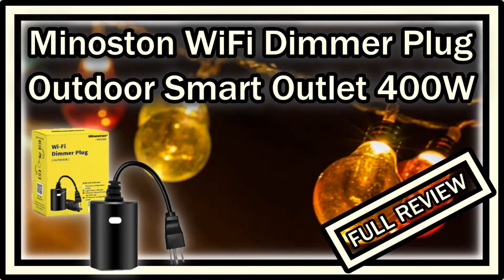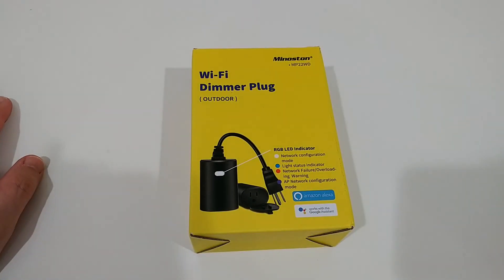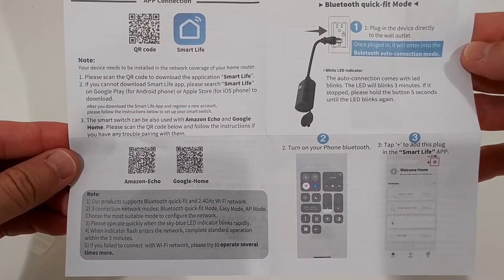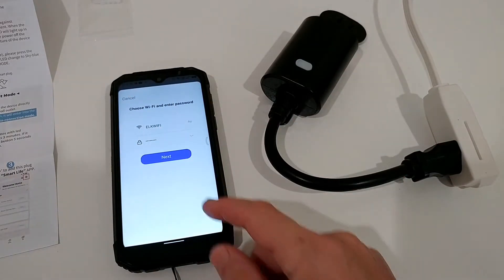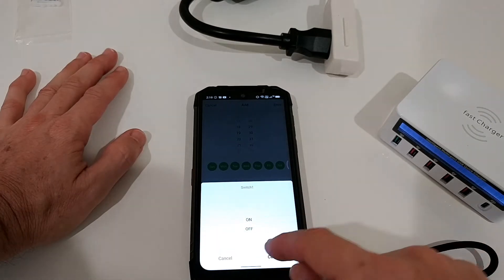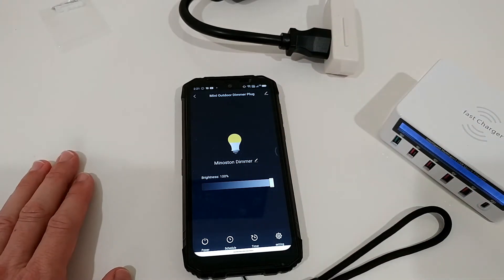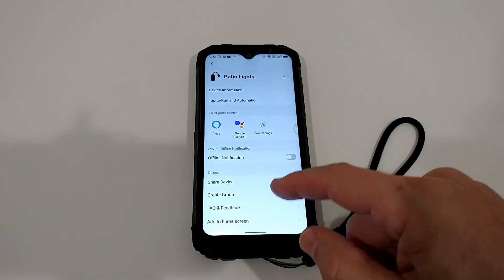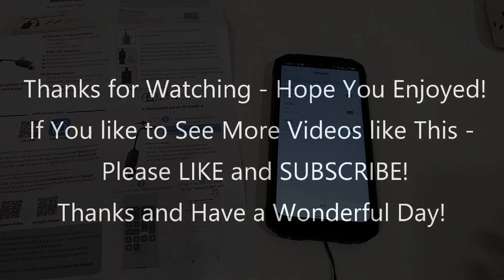Minoston WiFi Dimmer Smart Plug MP22WD 400W FULL REVIEW (Unboxing Instructions Connecting Tutorial)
Minoston WiFi Dimmer Plug MP22WD Outdoor Smart Outlet Compatible with Alexa and Google Assistant, IP65 Waterproof for Dimmable String Lights, No Hub Required, Max Power 400W, FCC Listed(MP22WD)

FULL REVIEW showing the unboxing, the full instructions manual, how to connect via Bluetooth to WiFi and how to use it with outdoor lights with on/off, dimmer and Google assistant

Get more information or buy it cheap on Amazon directly with this

Product Specifications
Connector Type Plug in
Controller Type Google Assistant , Amazon Alexa
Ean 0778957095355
Mounting Type Plug-In Mount
Operation Mode ON/OFF/DIMMING
Specification Met Etl , Fcc
Style Dimmer Outlet-1 PACK
Switch Type Outdoor Smart Dimmer Plug(wifi)
Terminal Type No
Model   MP22WD
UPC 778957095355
Specification for this product family
Brand Name Minoston

Manufacturer ? : ? Minoston
ASIN ? : ? B08GL7GX7V
Customer Reviews:
4.5 out of 5 stars    2,040 ratings